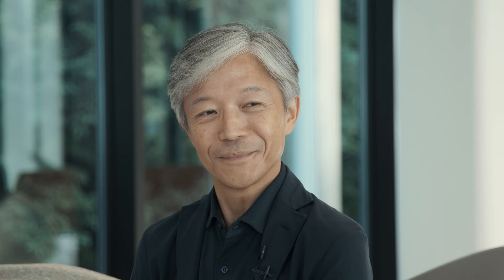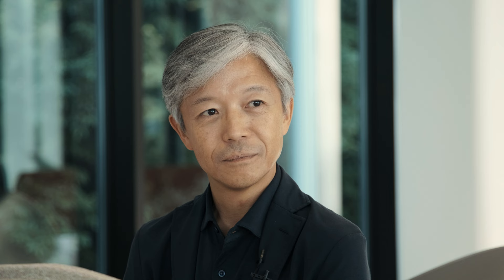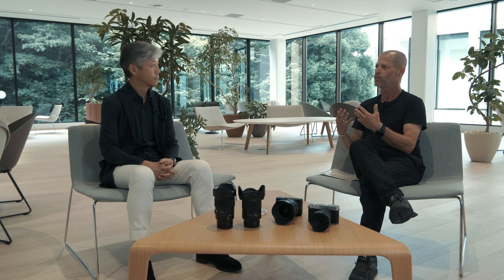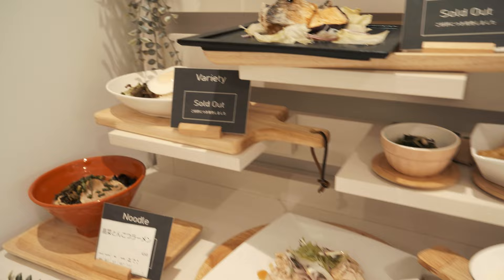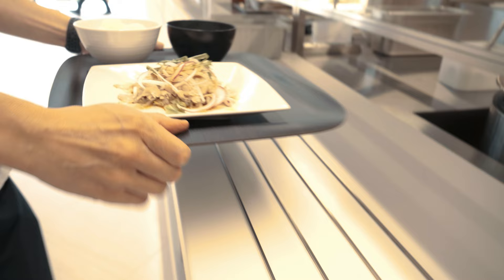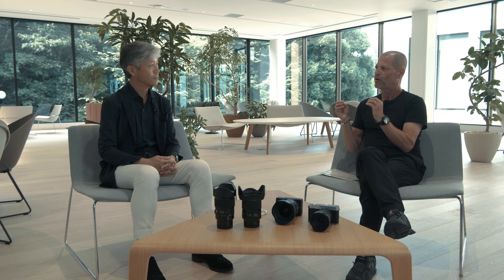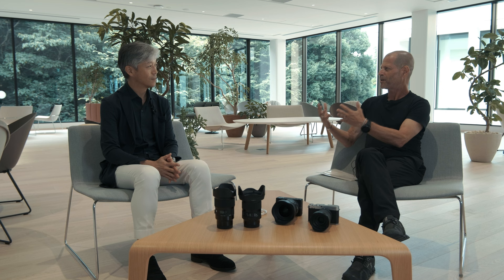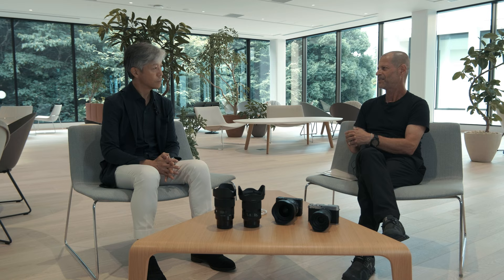Interview with CEO Kazuto Yamaki-san on SIGMA's new Headquarters & Lenses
SIGMA was kind enough to show CineD their new Headquarters!
Watch Johnnie's interview with SIGMA's CEO Kazuto Yamaki-san on his reasons behind building a new factory, and what was important to him regarding the design. Of course, they also elaborately discuss the newly announced 20mm and 24mm F1.4 DG GN ART lenses, as well as the Foveon sensor.

Timetable:
00:00 - Jump to Chapters
0:22 - Introduction
0:49 - SIGMA's new headquarters
1:56 - Does SIGMA's CEO have his own office?
5:32 - Healthy lunch for employees
6:28 - SIGMA's Library
8:13 - SIGMA's Cellar Showroom
11:33 - New SIGMA 20mm F1.4 DG DN ART
16:33 - Are SIGMA's new ART lenses designed to work with Sony cameras?
18:06 - New SIGMA 24mm F1.4 DG DN ART
19:09 - The complete lens family
19:57 - Foveon sensor
22:00 - Is there a chip shortage slowing down deliveries?
23:13 - Yamaki-san's personal words to the CineD audience